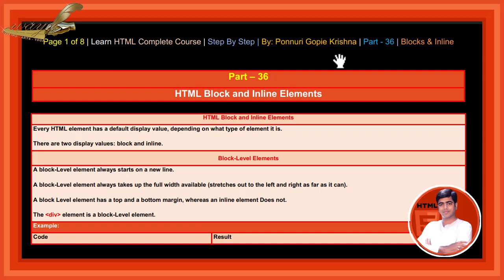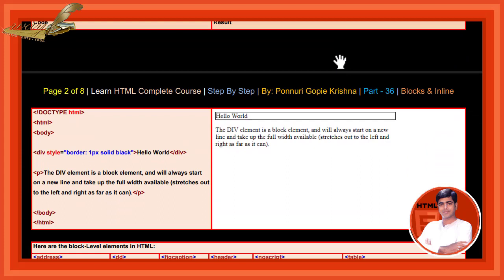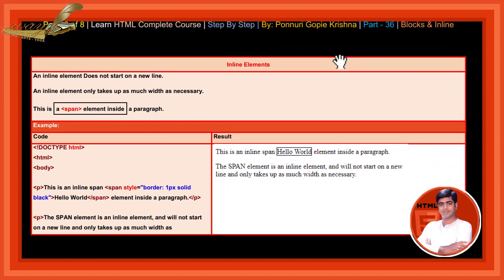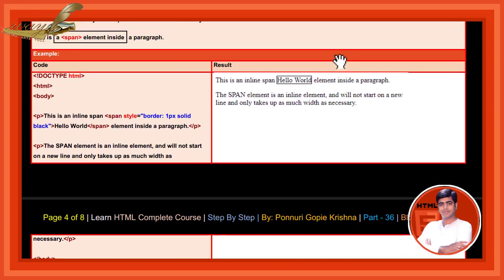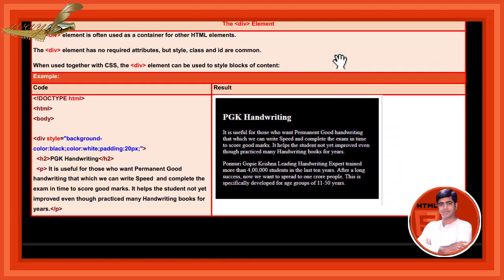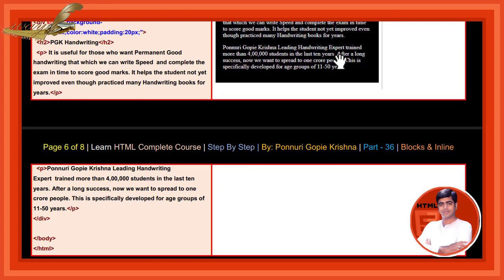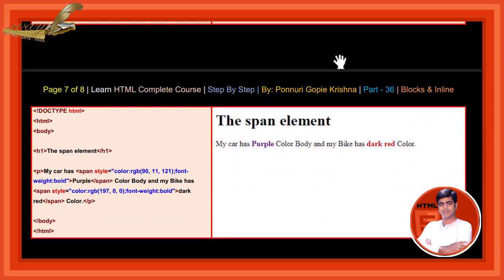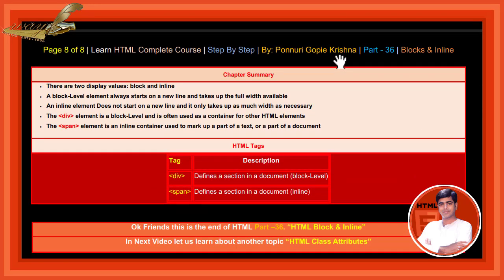Learn HTML Complete Course | Step By Step | Block & Inline | By: Ponnuri Gopie Krishna | Part – 36